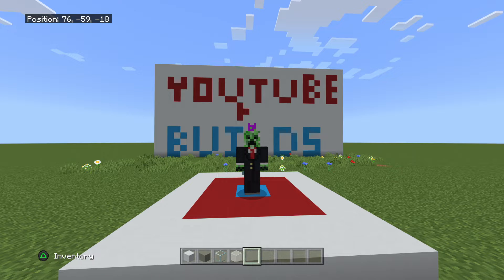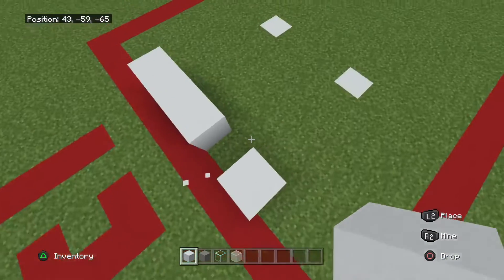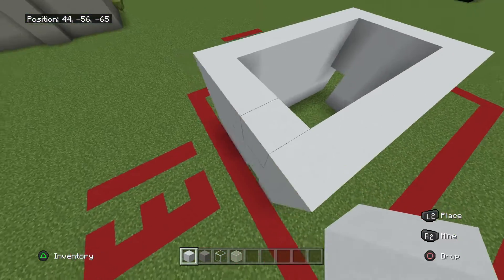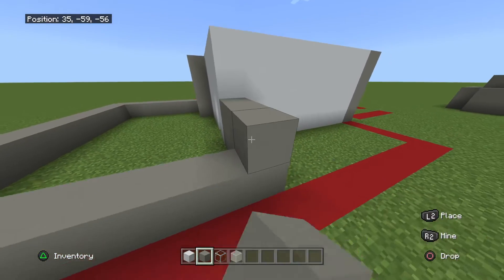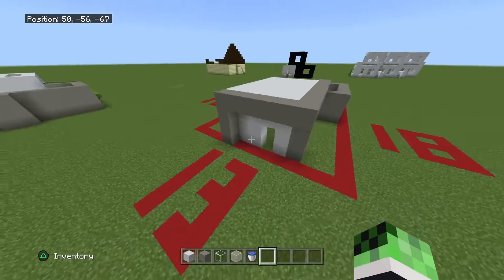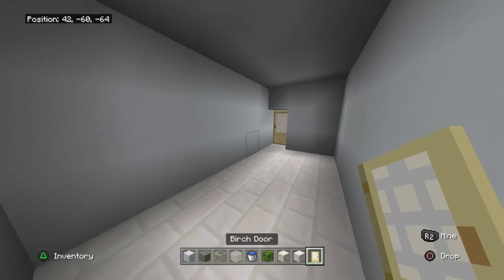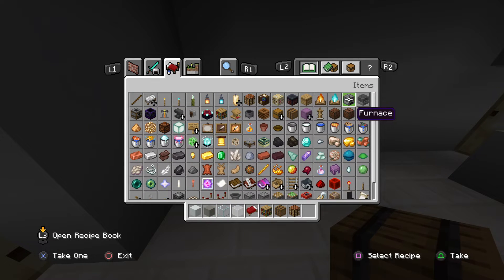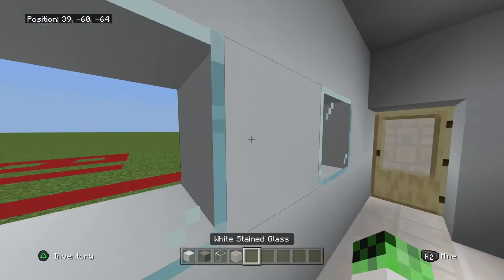Youtube Builds (Epsiode 1) simple modern house Mincraft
Youtube Builds (Epsiode 1) simple modern house is a nice small starter house for next weeks build